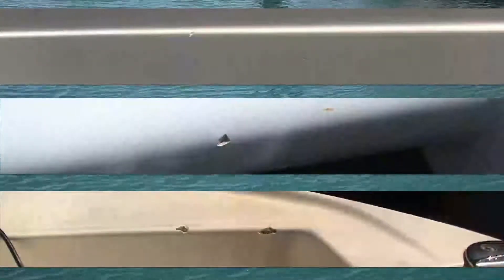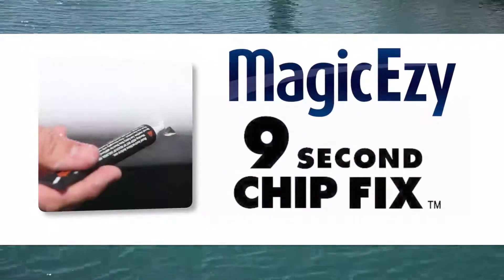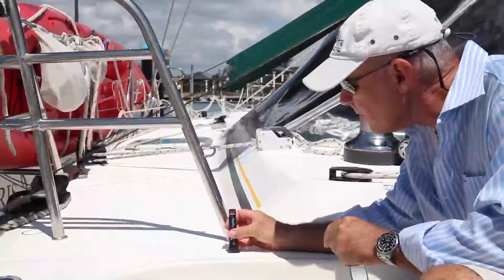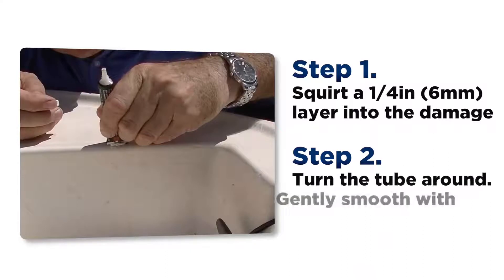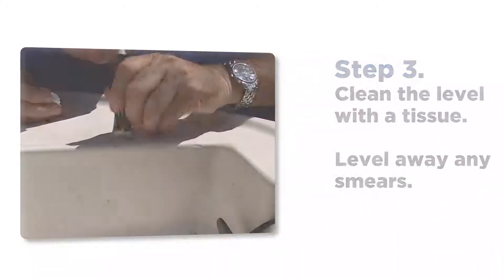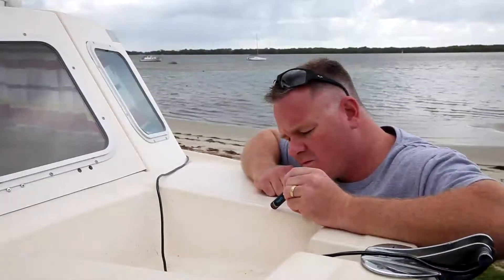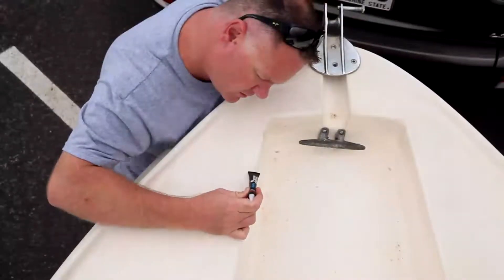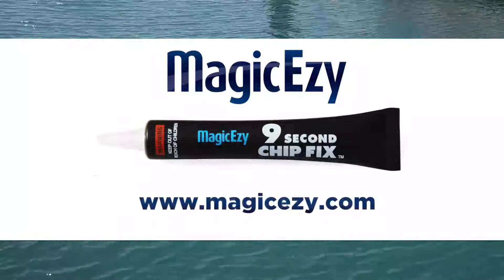Magic Ezy ChipFix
The 9 Second Chip Fix is suitable to repair: bath tubs, tiles, showers, vanities. It will also adhere to: wood, ceramics or masonry along with fibreglass and acrylic if used with MagicEzy Mega Fusion.

It is available in a number of colours, mainly derivations of white to get the best colour match possible.